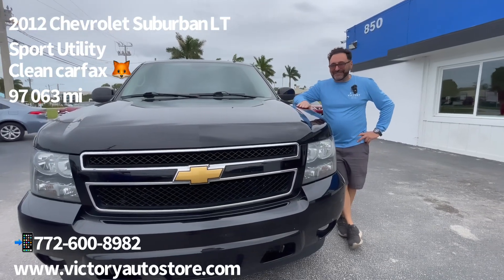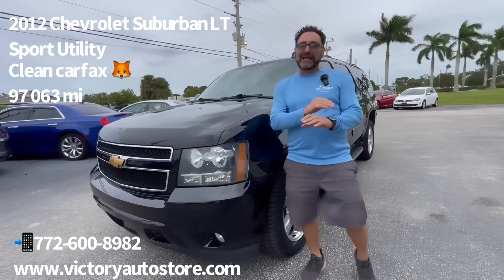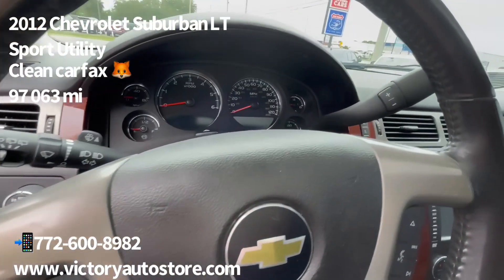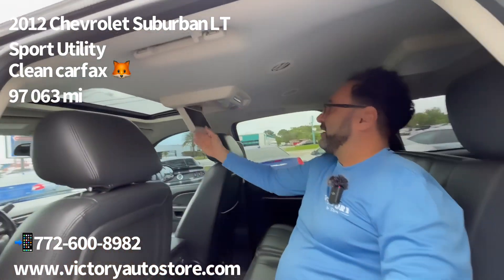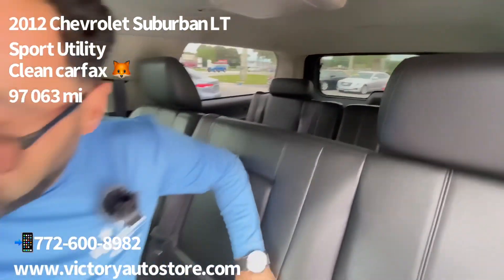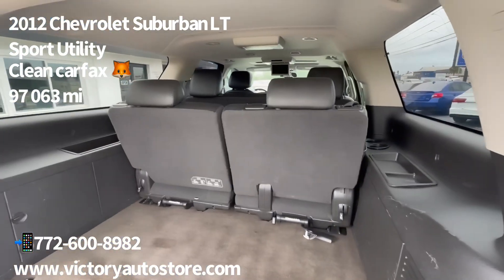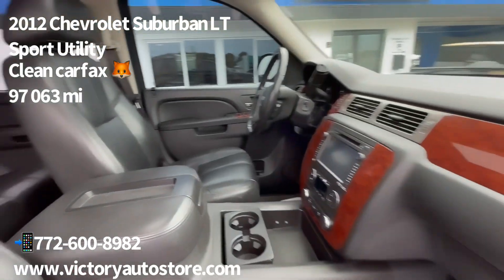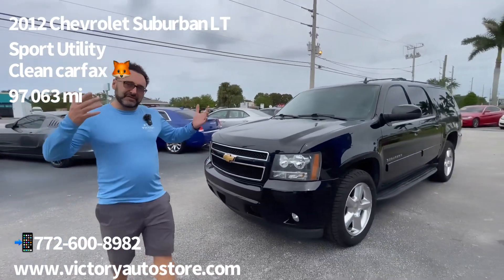2012 Chevrolet Suburban LT for sale in Stuart, Fl